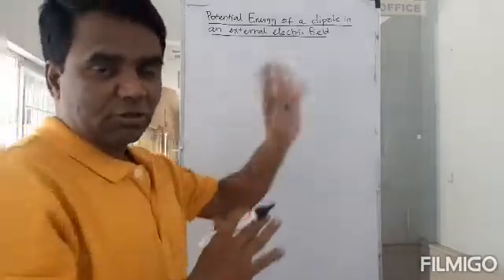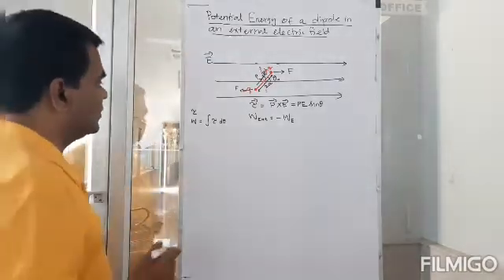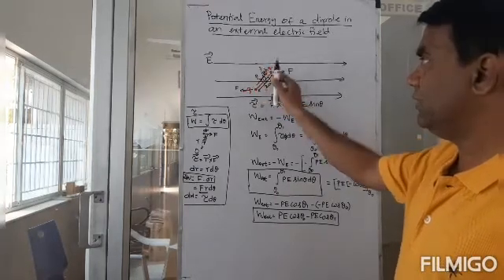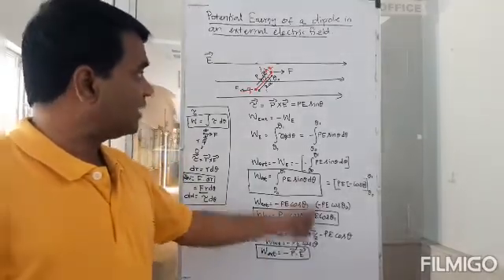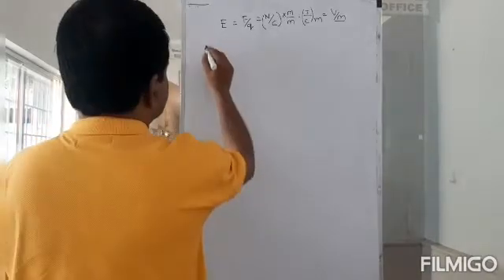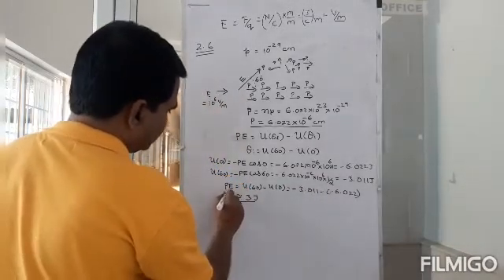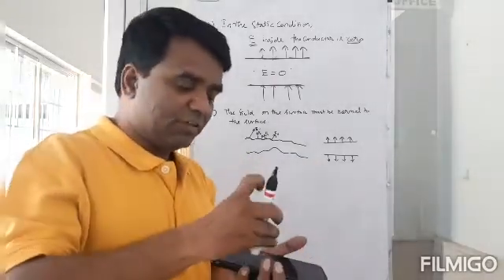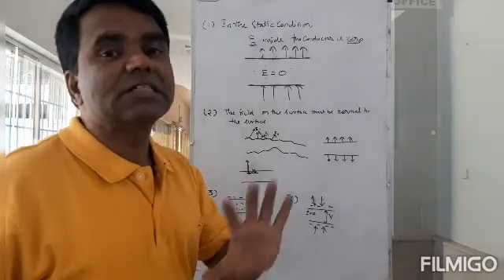Chapter 2: Electric Potential & Capacitance (5)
1) Potential Energy of a Dipole
2) Example 2.6
3) Electrostatic Properties of Conductors